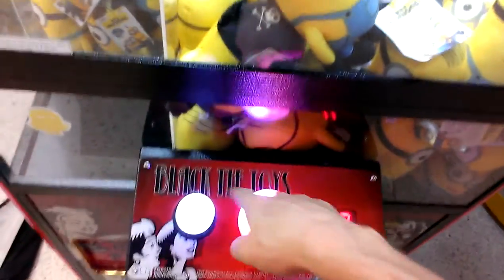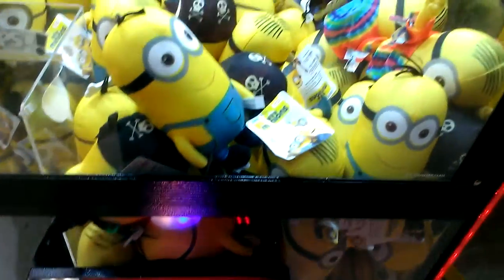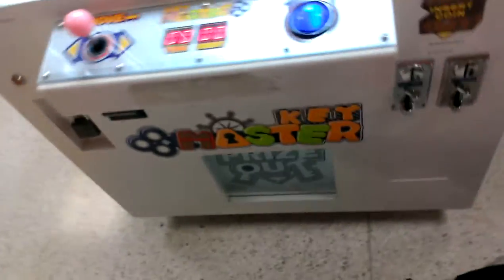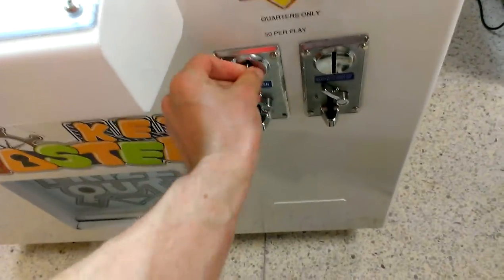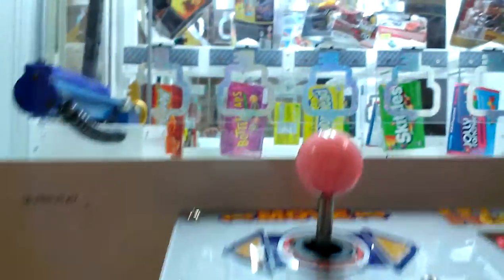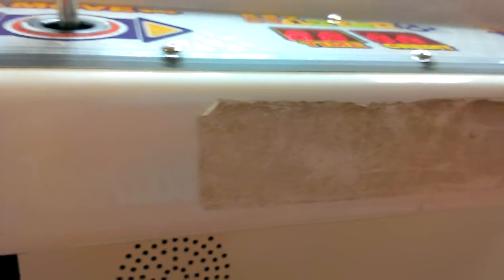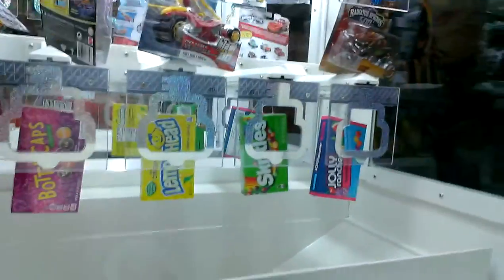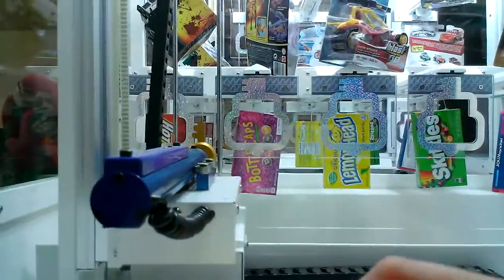CAPTAIN NAMCO VS BLACK TIE TOYS CLAW MACHINE EPISODE 1 FEATURING KEY MASTER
THIS VIDEO WAS FILMED YESTERDAY AFTERNOON AT MY LOCAL MALL MY FIRST EPISODE OF CAPTAIN NAMCO VS BLACK TIE TOYS CLAW MACHINE HOPE U ENJOY